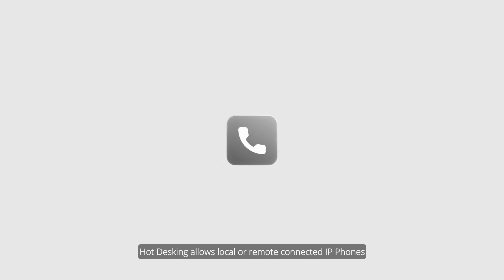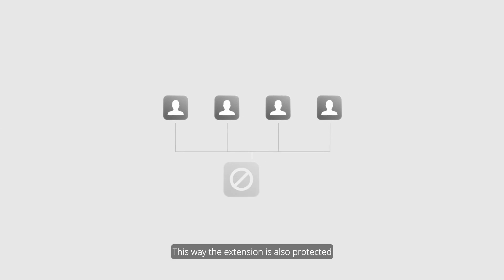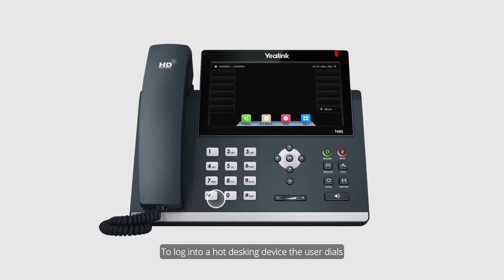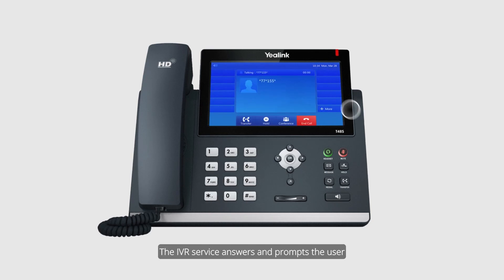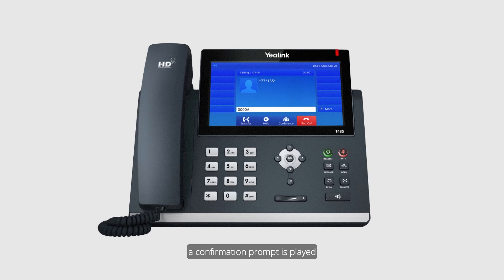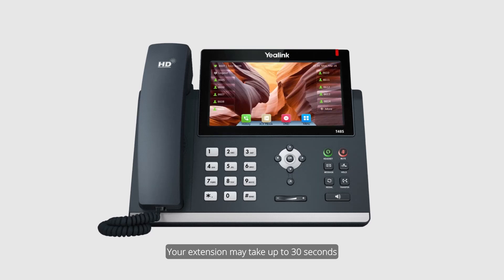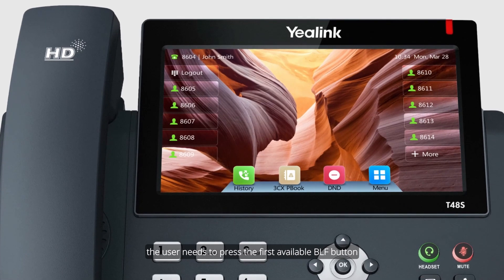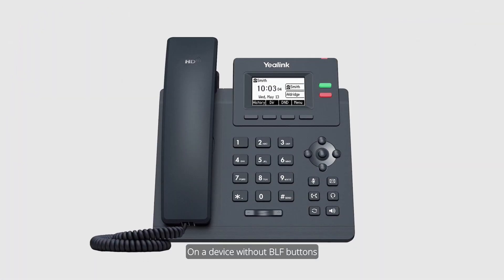Getting Started with 3CX: Hot Desking